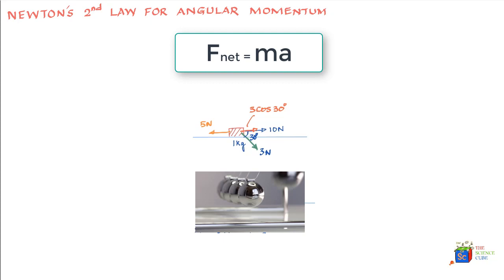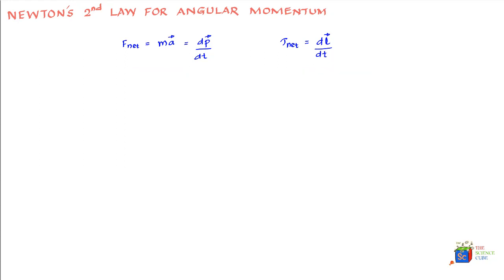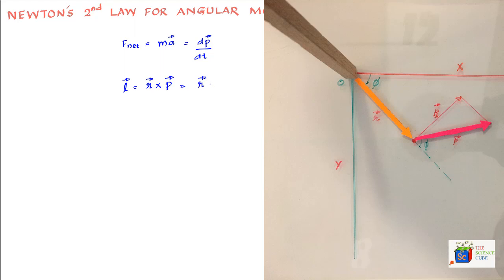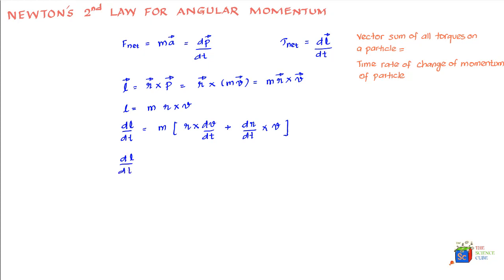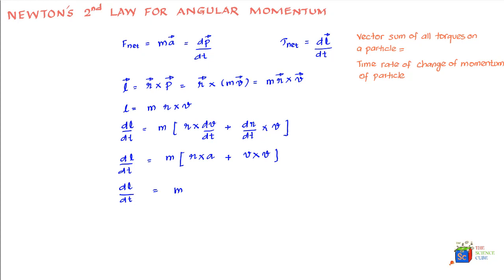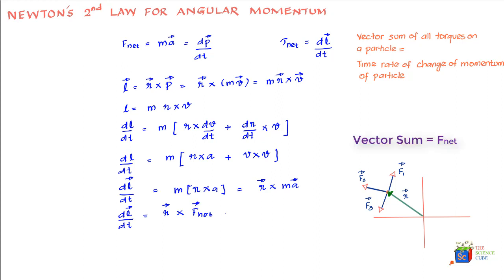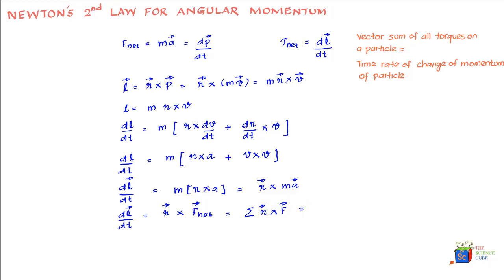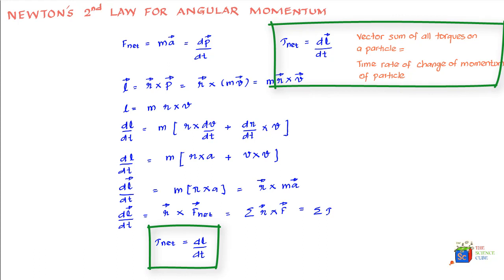What is Torque #5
Torque is the time rate of change of angular momentum. It is analogous to force being equal to rate of change of linear momentum.

Torque is encountered by us in everyday life be it opening of the door or driving of a car.

Often important concepts in physics are understood partially but if a student makes an effort, these concepts can become very easy. It is particularly important for students pursuing IIT JEE, NEET and AP Physics to have complete conceptual clarity

So if you are a student looking for physics tutorials or free on line classes for physics for IIT JEE, NEET or AP physics, I would say you should subscribe to this channel.

Please feel free to write to me any questions you might have.

Best wishes!